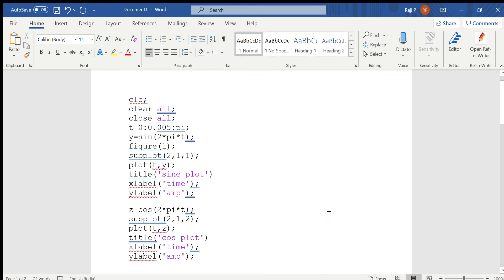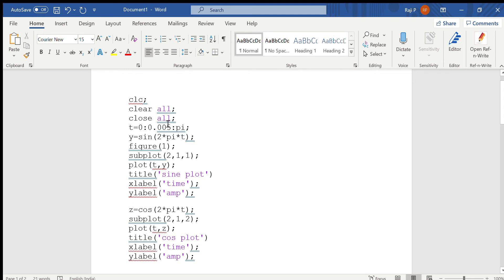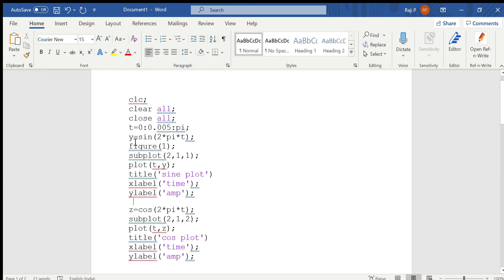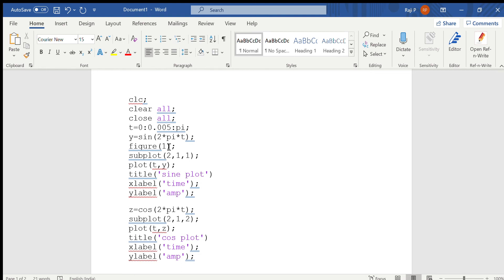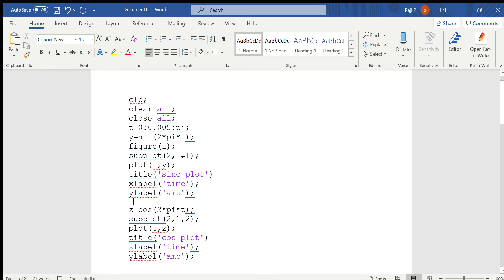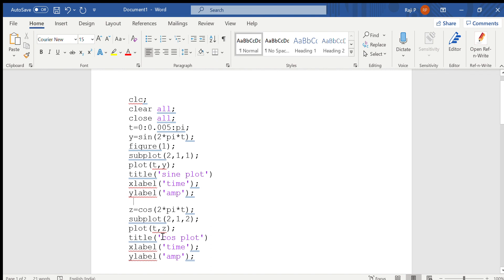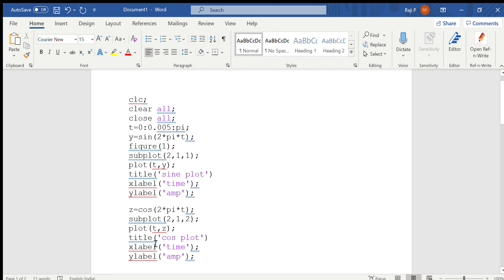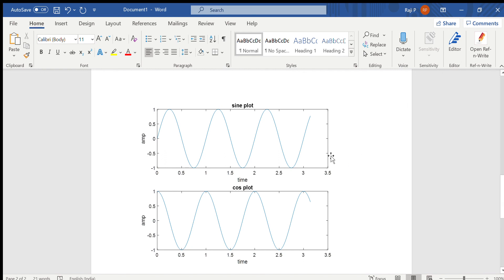Basic program to plot sine and cosine wave in Matlab.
This video discusses how to write a program to plot sin and cosine wave in Matlab.